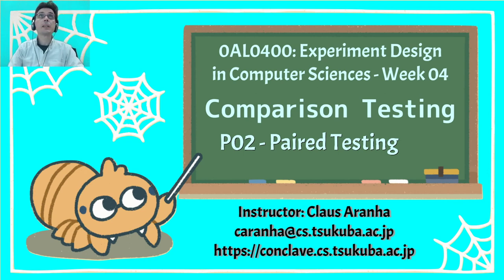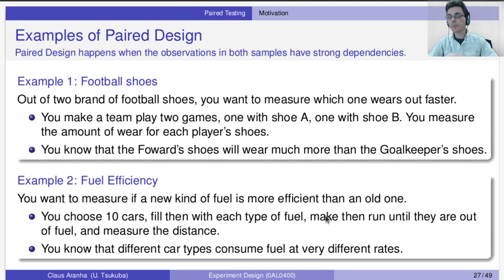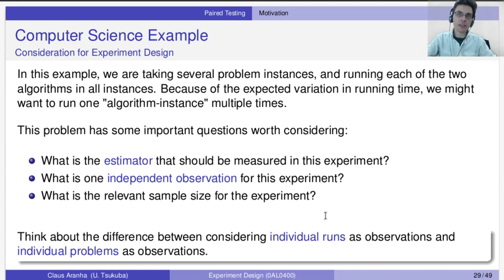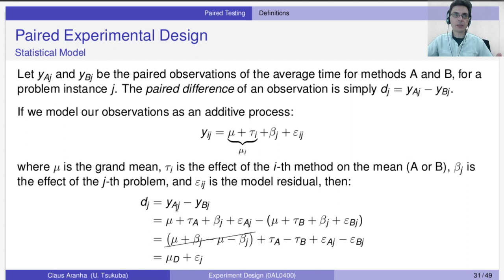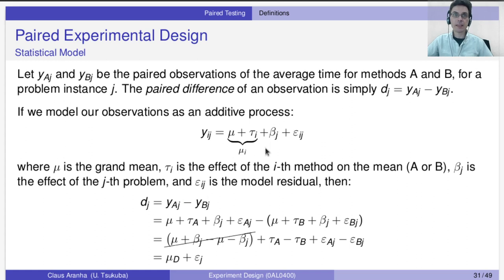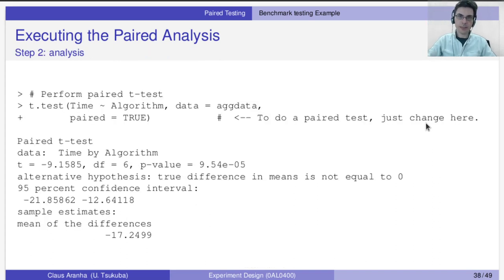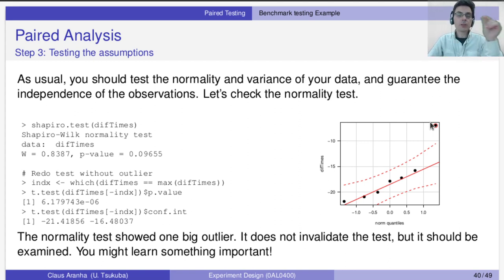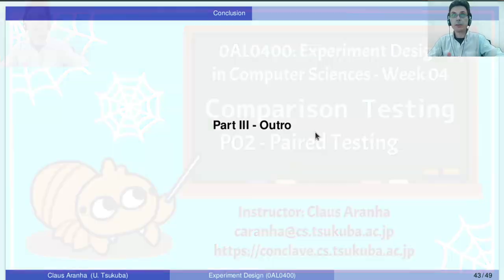Experiment Design in CS W04, P01 - Paired Testing